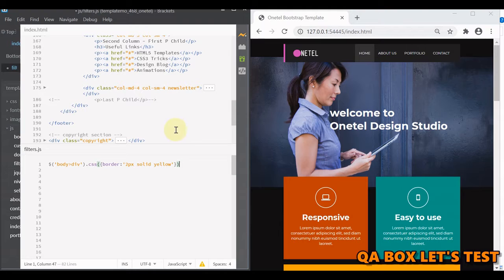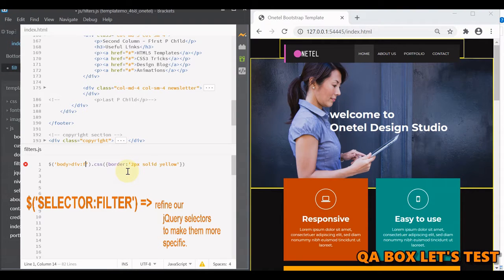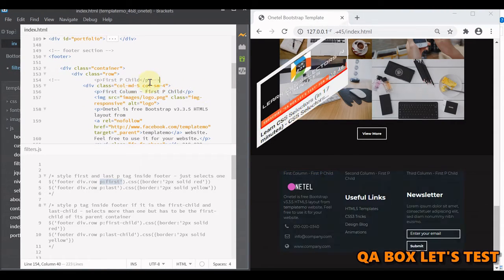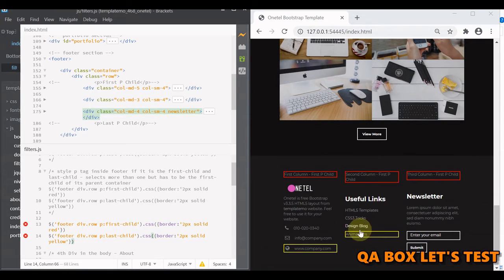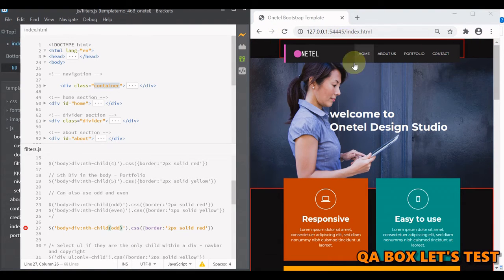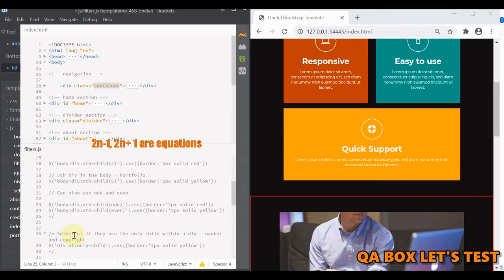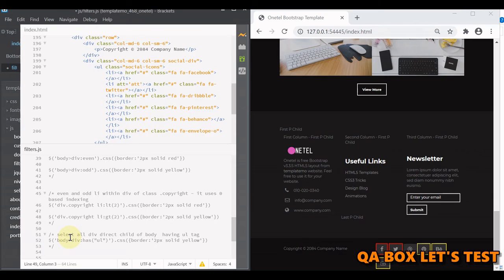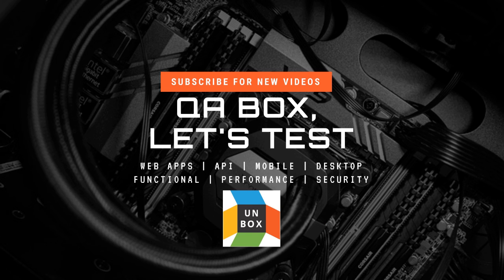#3 jQuery Filters - Find and Filter Web Element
Find elements within DOM using
  :first/:last - Selects the first /last matched DOM element.
  :first-child/:last-child - Selects all elements that are the first/last child of     their parent.
  :nth-child() - Selects all elements that are the nth-child of their parent.
  :only-child() - Selects all elements that are the only child of their parent.
  :eq() - Select the element at index n within the matched set.
  :even - Selects even elements, zero-indexed
  :odd - Selects odd elements, zero-indexed
  :lt(index) - Select all elements at an index less than index within the matched set.
  :gt(index) - Select all elements at an index greater than index within the matched set.
  :has() - Selects elements which contain at least one element that matches the     specified selector.
  :not() - Selects all elements that do not match the given selector.
  :contains(“text”) - Select all elements that contain the specified text.